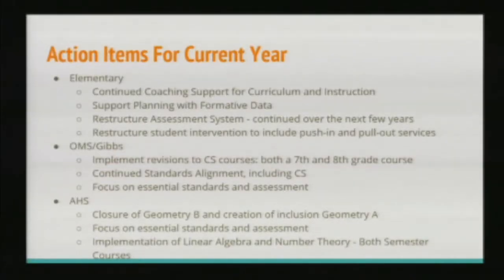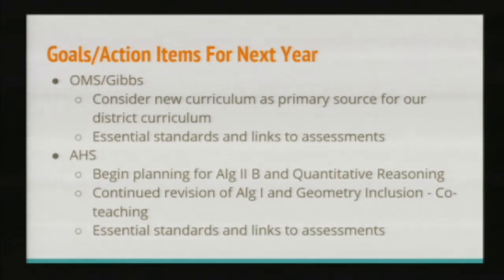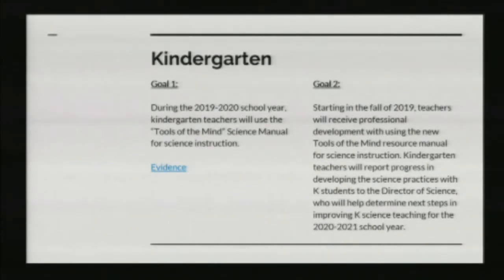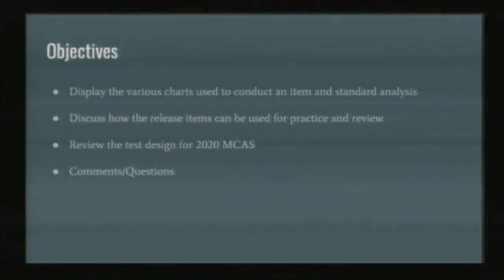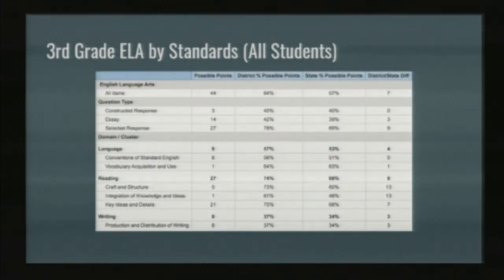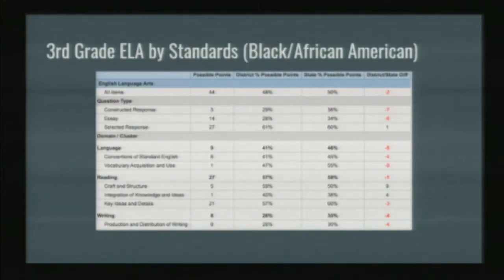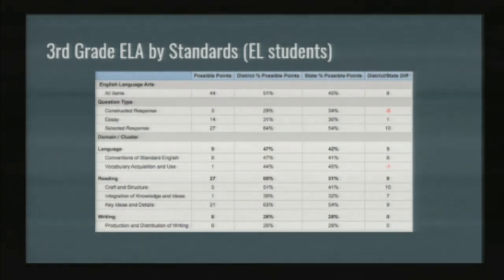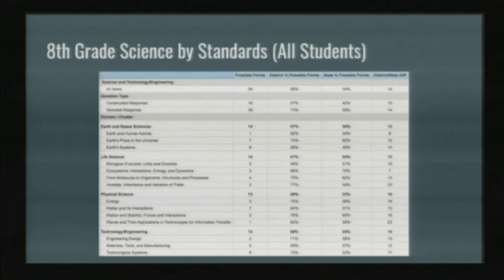School Committee Meeting - March 12, 2020